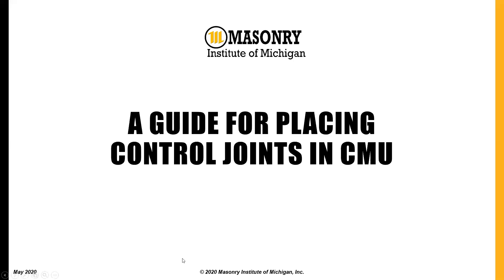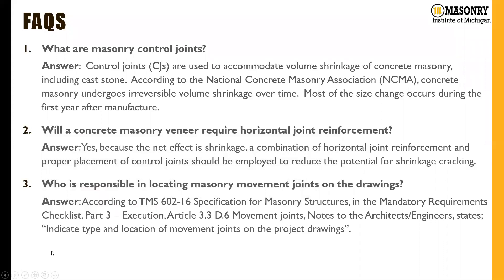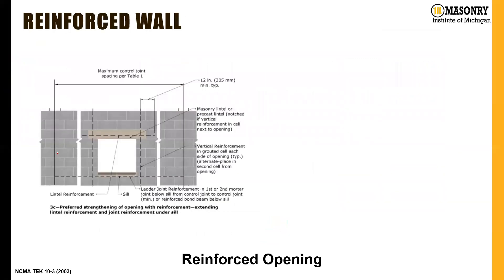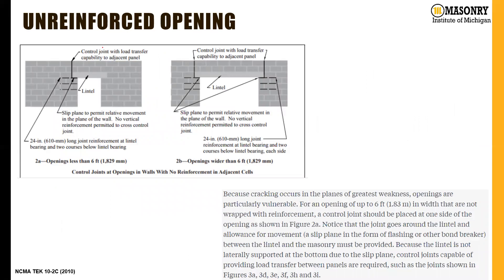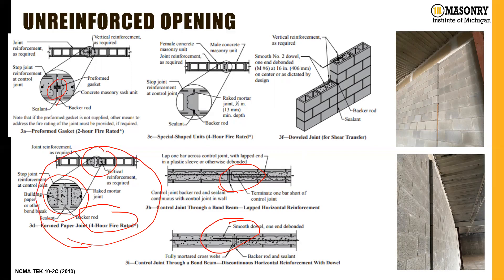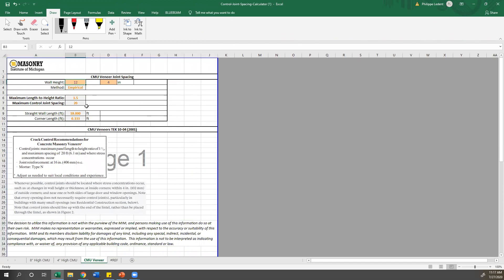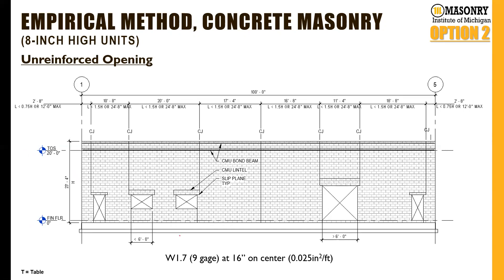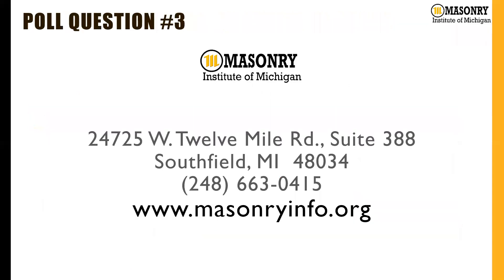A Guide for Placing Control Joints in CMU Tutorial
Movement joints are constructed within masonry to accommodate predicted volume changes of the masonry materials as well as relative movement between masonry and adjacent materials. Movement joints are finished with sealant to prevent water entry while the joint changes dimension. Masonry movement joints may be described as one of three types:  expansion joints, contraction or control joints, and isolation joints.  Control joints (CJs) are used to accommodate volume shrinkage of concrete masonry, including cast stone.  According to the National Concrete Masonry Association (NCMA), concrete masonry undergoes irreversible volume shrinkage over time.  Most of the size change occurs during the first year after manufacture.  As the concrete masonry decreases in size, or volume, the movement (control) joint increases in width.  The sealant in the movement (control) joint needs to be capable of continuing to function as intended, by remaining adhered to the joint sides without internal tearing, while being stretched.